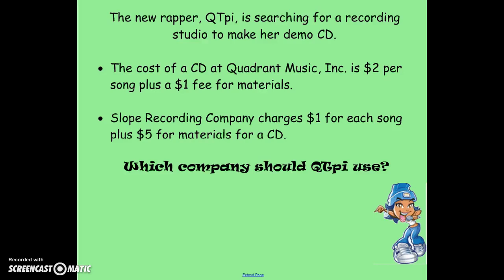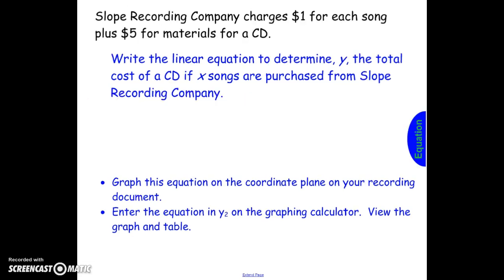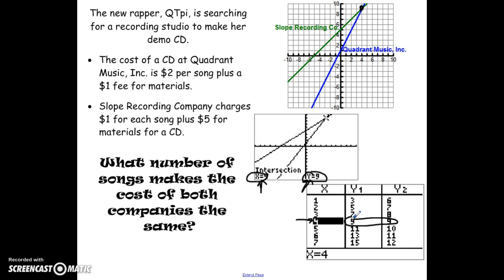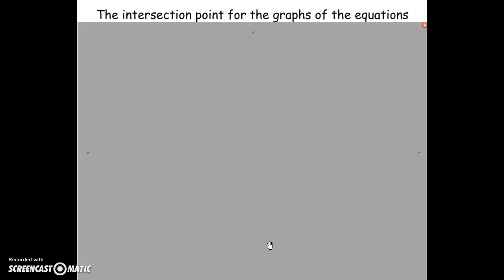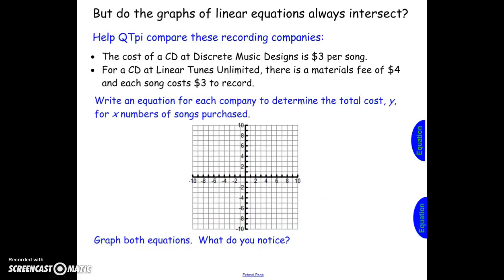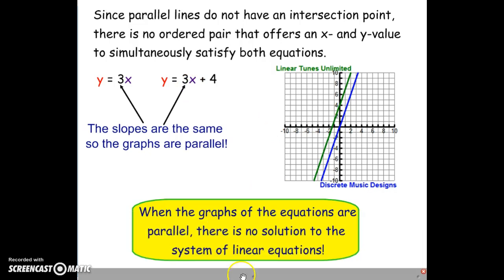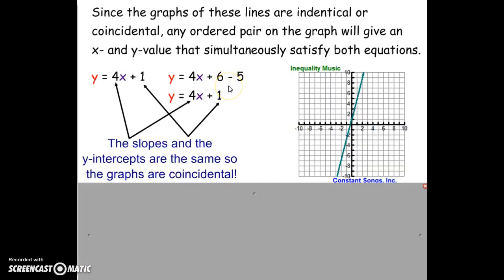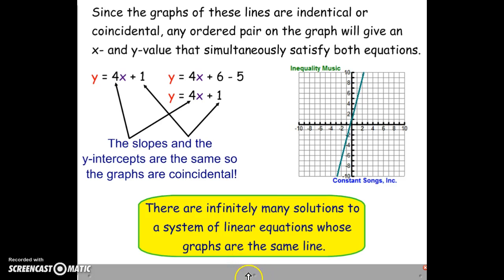Graphing to Solve Systems